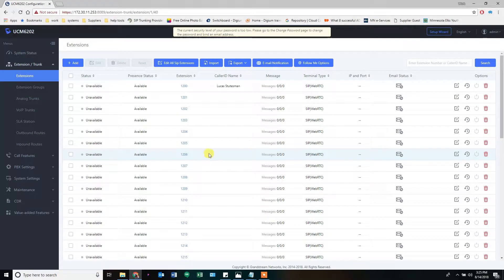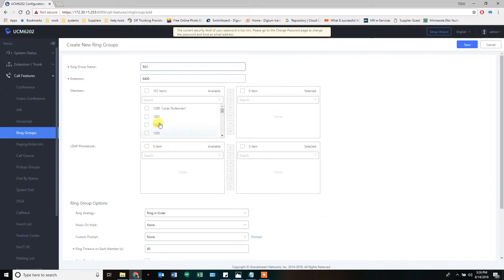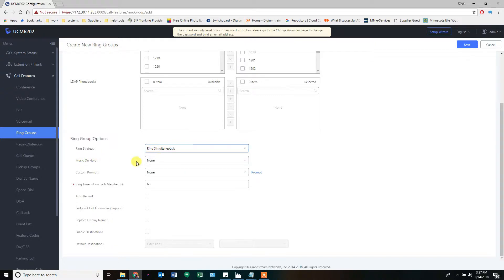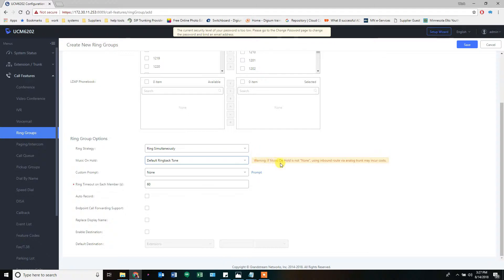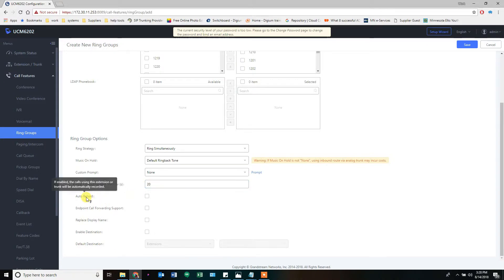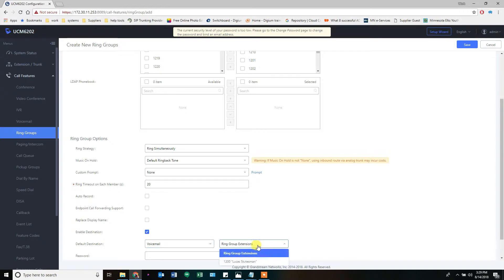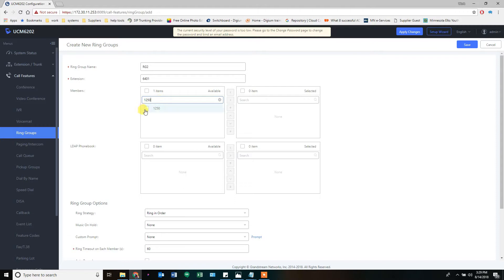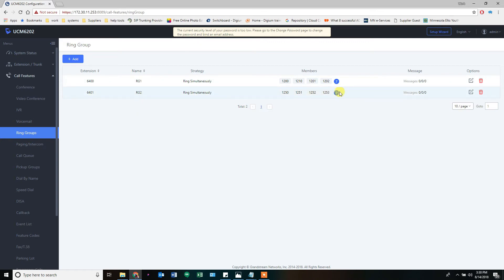UCM 6xxx Ring Groups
In this video we look at how to create Ring Group Settings on a Grandstream UCM 6xxx

Call or Email for Support